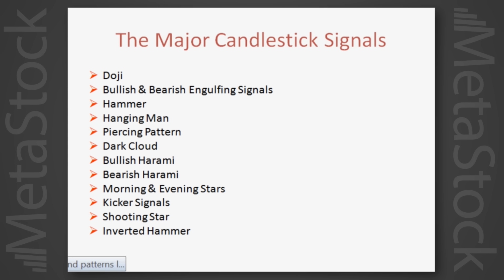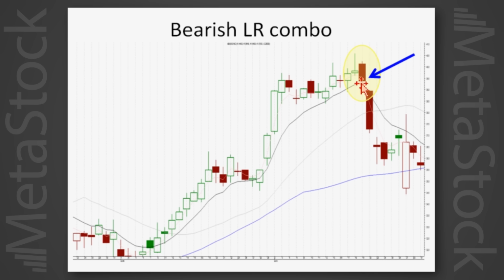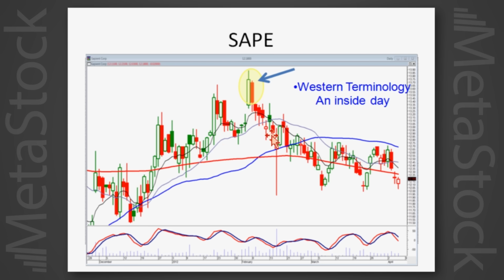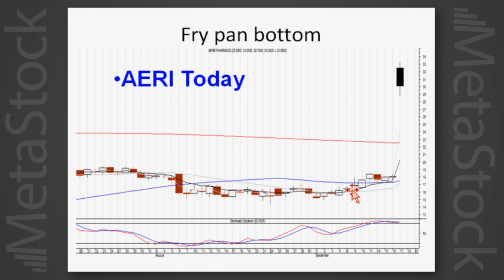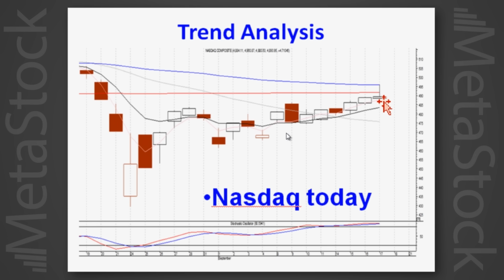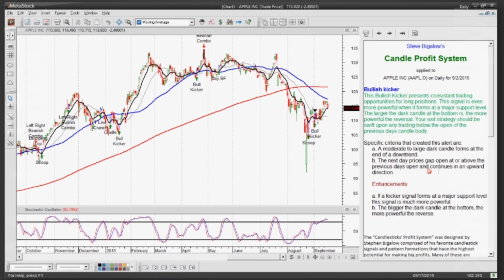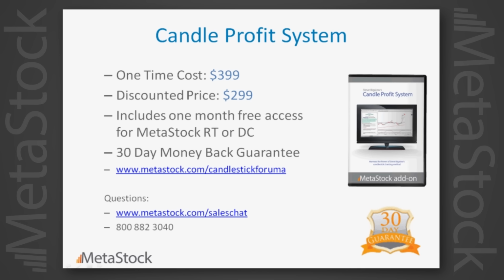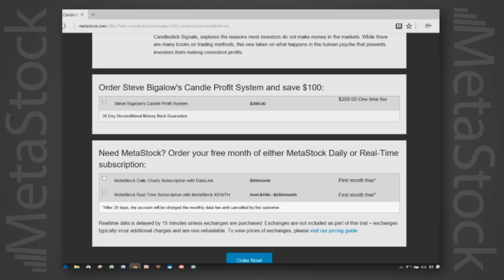Scanning with Candle Profit Systems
Presented by Stephen Bigalow and Jeff Gibby on 9-17-15
Many new traders tell me they spend hours every evening looking through long lists of stocks, trying to decide which to trade. Are you one of those traders?
Let me share a much easier process that takes minutes and produces select trades with potential to make significant price moves - this technique quickly sorts out poorly producing stocks and can leave you with a manageable list of potential trades.
In this session I will demonstrate:

How to easily scan all markets to find patterns using twenty of Steve's most profitable patterns.
Step by step on how to use the charts to get detailed pattern explanations for using the Candle Profit Systems
How to use MetaStock to better understand Steve's patterns and how to implement them in your trading with its real time commentary functions.
 Use this opportunity to learn how to stop wasting time every evening looking through long lists of stocks. I will share a process that quickly produces select trades with potential to make significant price moves – leaving you with a manageable list of potential trades.